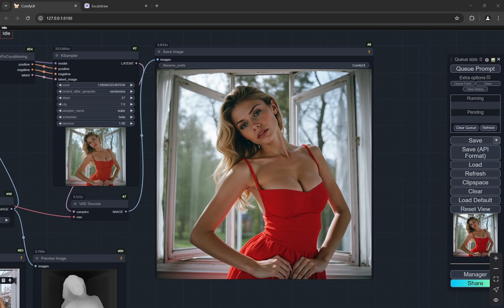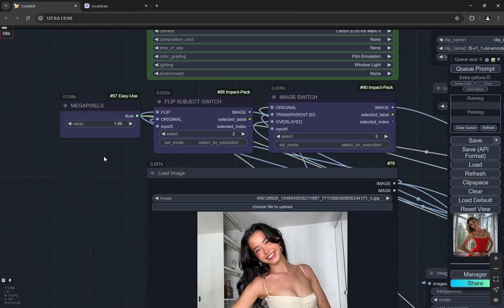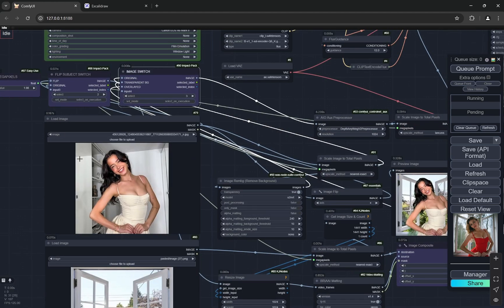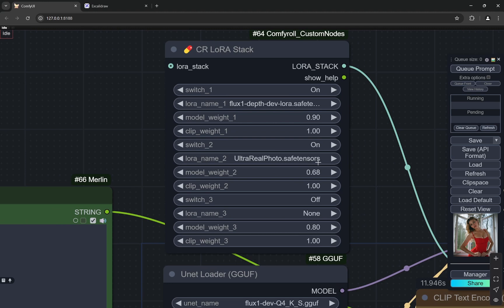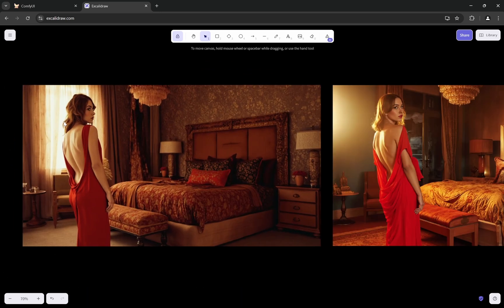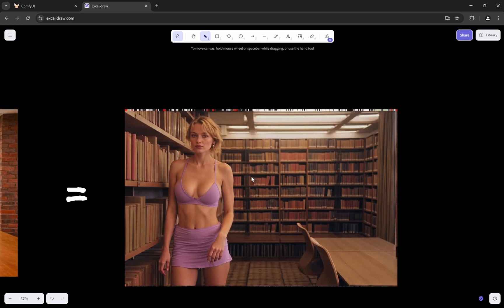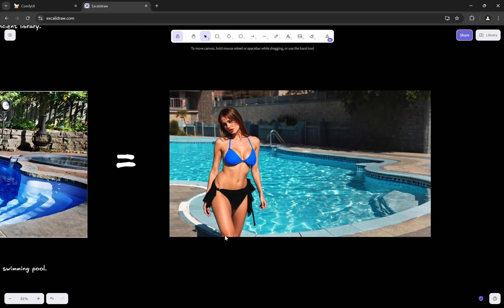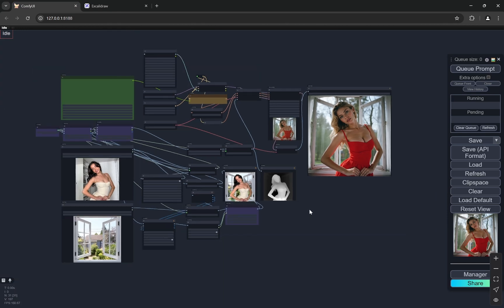BEST DEPTH WORKFLOW 🔥 - FLUX Tools Lora Workflow in ComfyUI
In this video, I bring you the best Depth Lora ComfyUI workflow for FLUX with ability to select foreground and background from two different images and then combine to create a depth map and generate.

Links 🔗 -